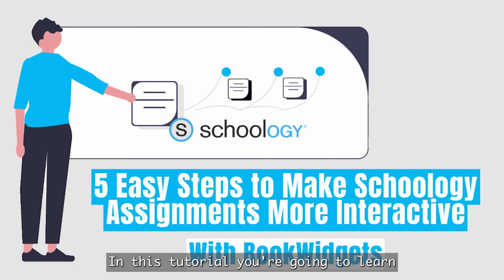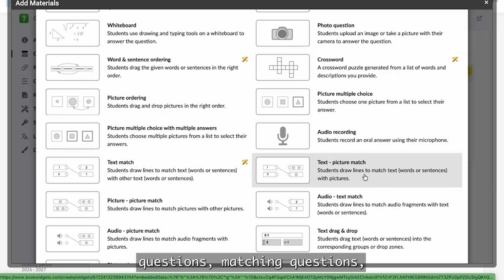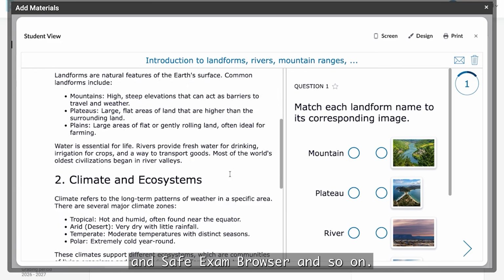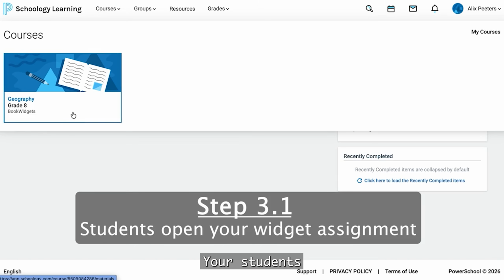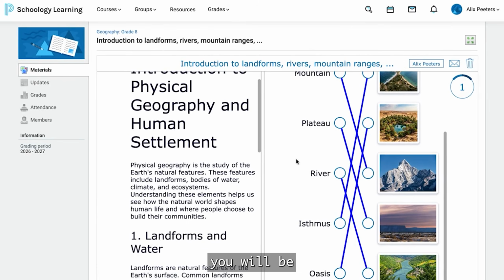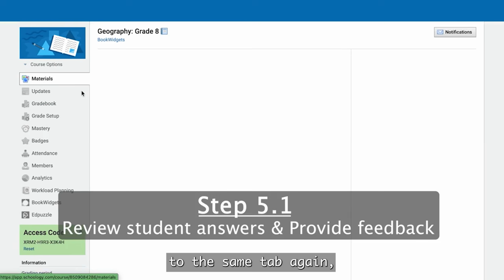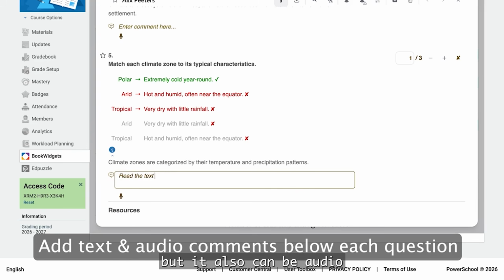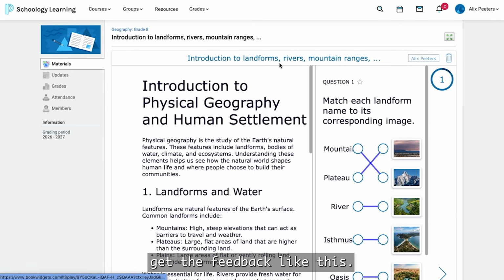5 Easy Steps to Make Schoology Assignments More Interactive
Want to make your Schoology assignments more interactive? In this video, you’ll learn how to use BookWidgets inside Schoology to create engaging digital lessons, share them with students, monitor progress in real time, and provide meaningful feedback.

We’ll guide you through 5 easy steps:

00:00 Step 1: Get to BookWidgets from Schoology
00:28 Step 2: Create an interactive assignment
01:55 Step 3: Share the activity in Schoology
02:20 Step 4: Monitor student progress with Live Widgets
03:38 Step 5: Provide feedback and return student answers

With BookWidgets and Schoology, the full learning cycle stays connected: Create → Share → Monitor → Review → Give feedback → Return